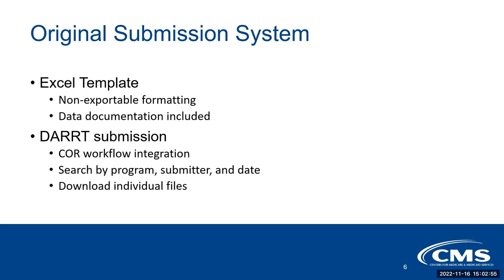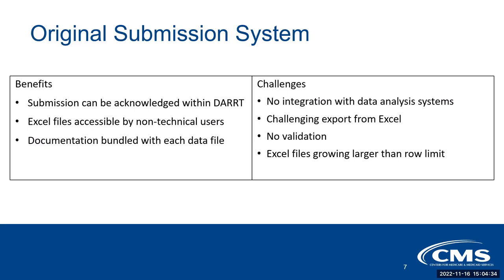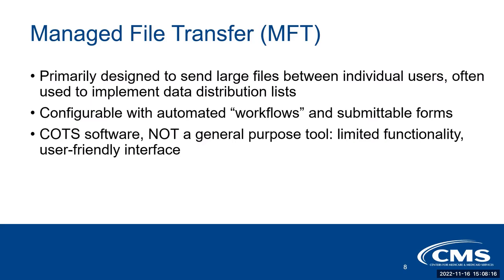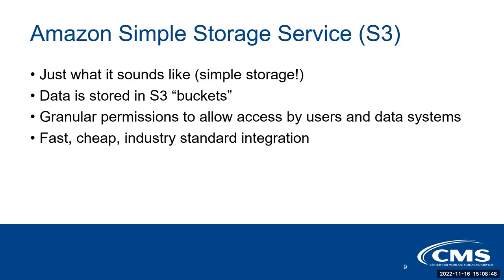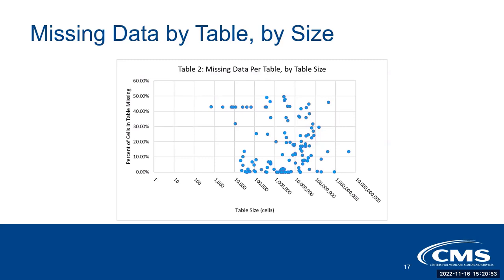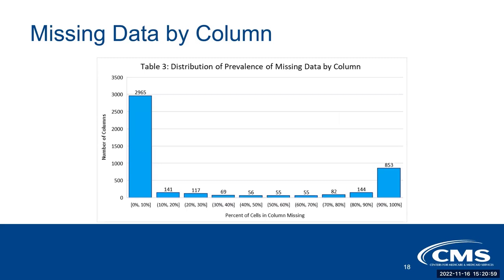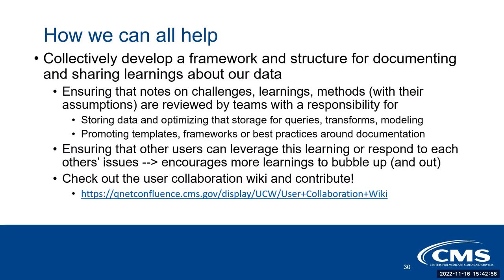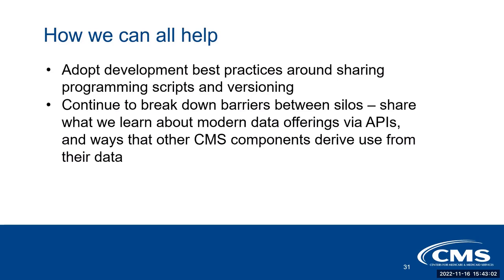Meet the CMS Data Scientists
This video provides an introduction to the role of the CMS Data Scientists.